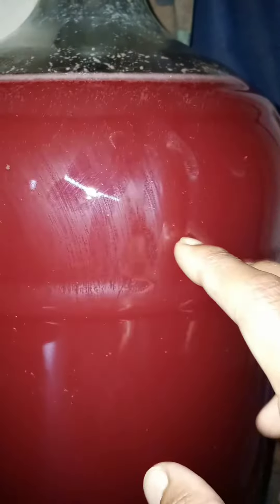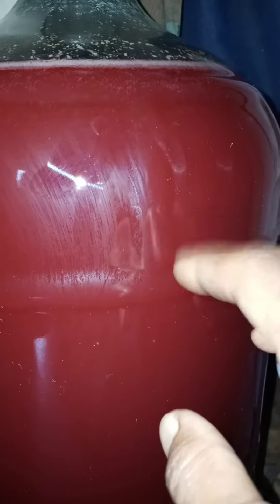Keep it in the Closet..